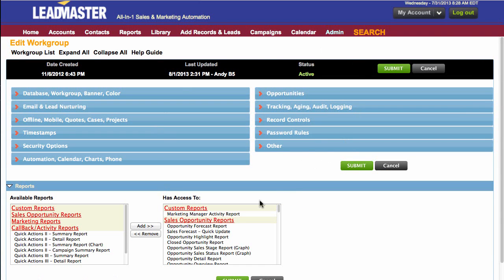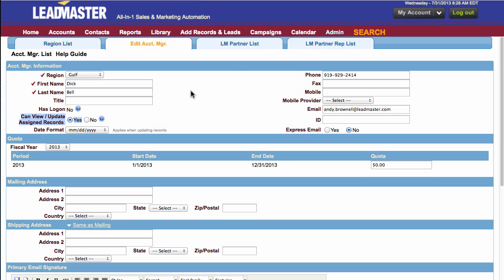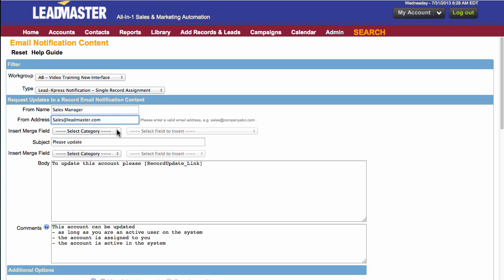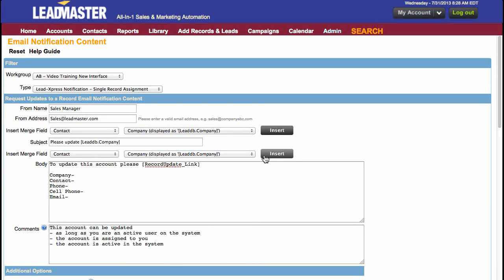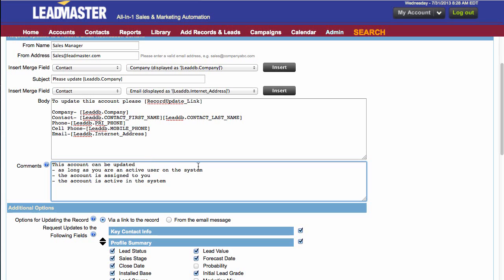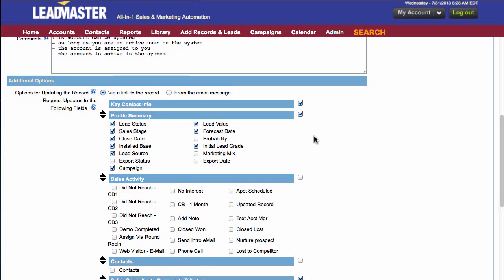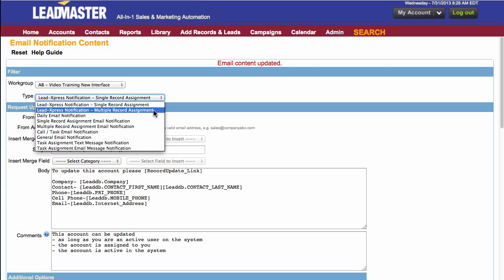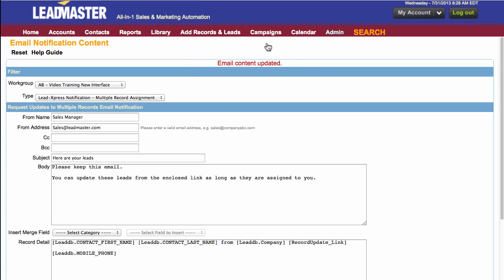How to Configure LeadMaster to Enable Lead-Xpress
Lead-Xpress allows updating Leads and Customer Profiles from a link in an email, without having to login to LeadMaster.  This video shows you how to configure the system to enable Lead-Xpress.